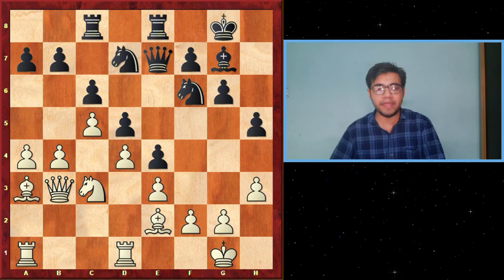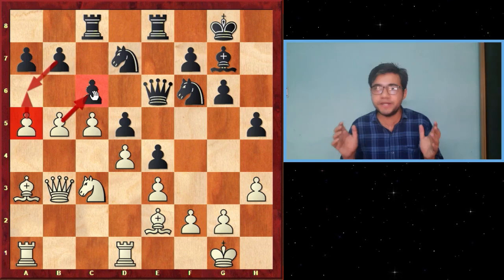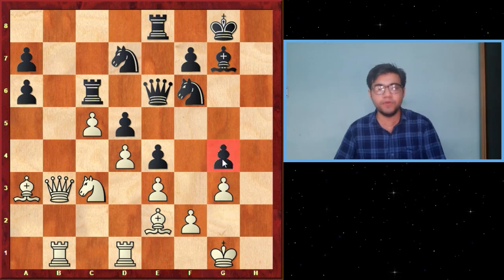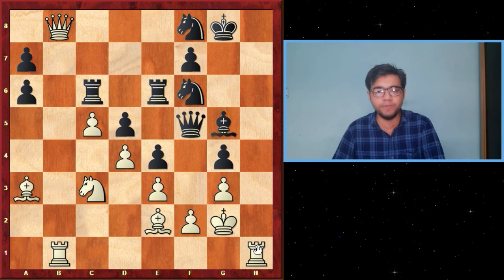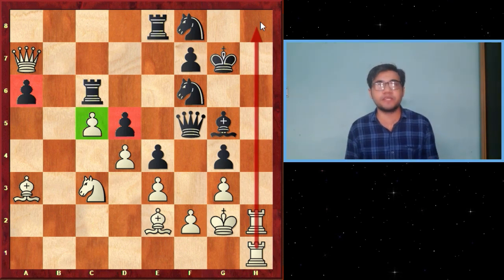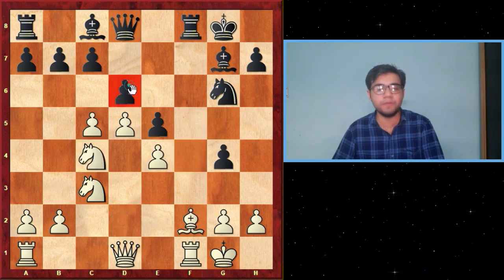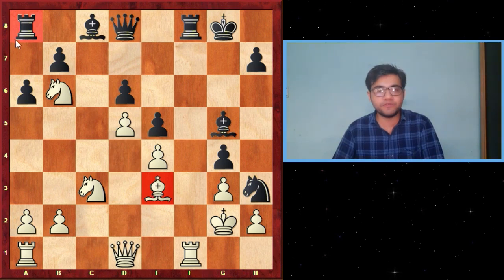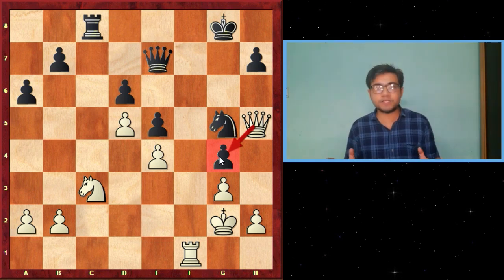Video 42 Day 15 Closed Centre Queenside Attack